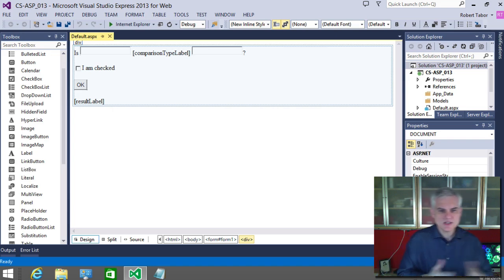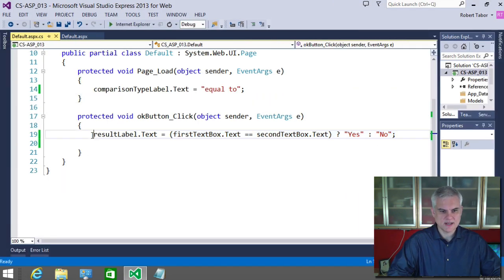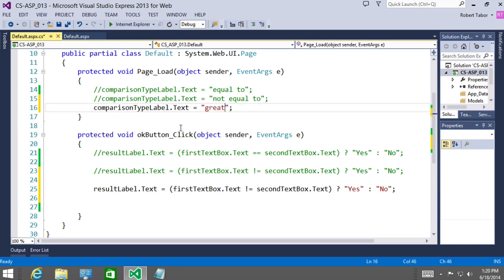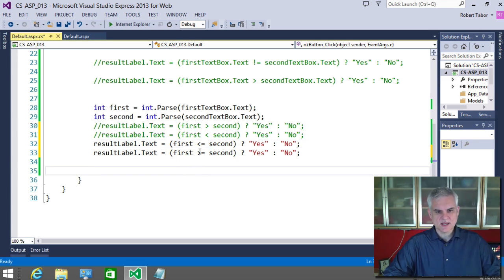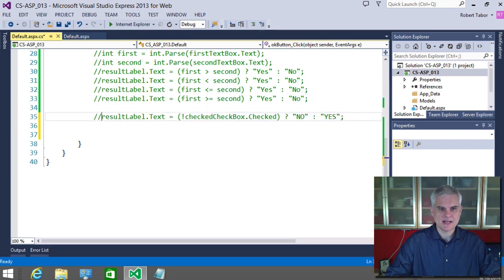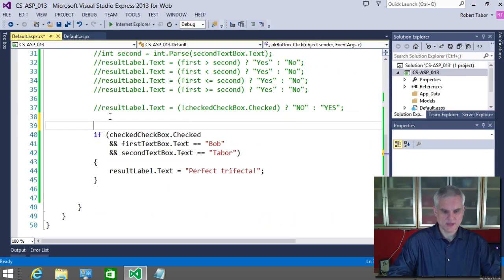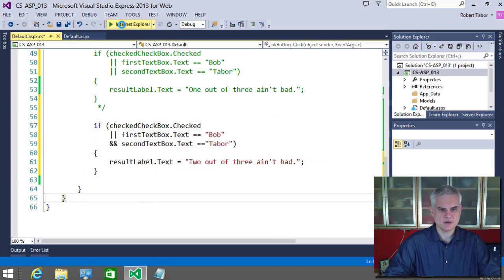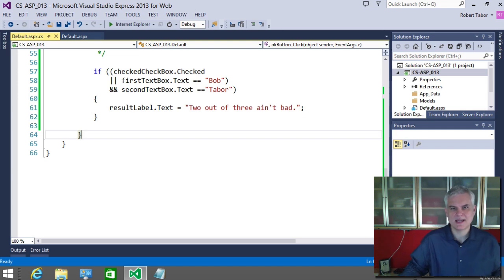C# Fundamentals via ASP.NET Web Applications - Lesson 13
Lesson 13 - Comparison and Logical Operators